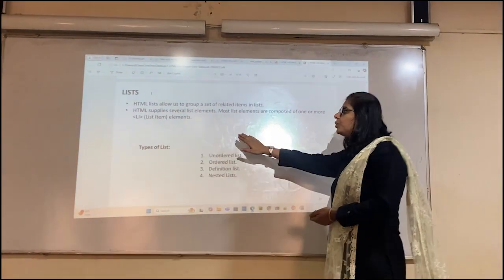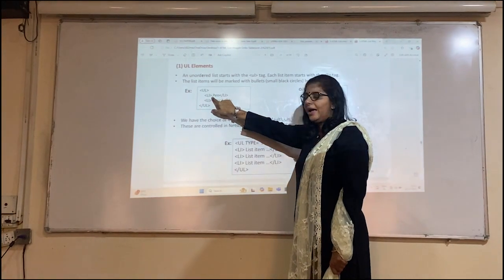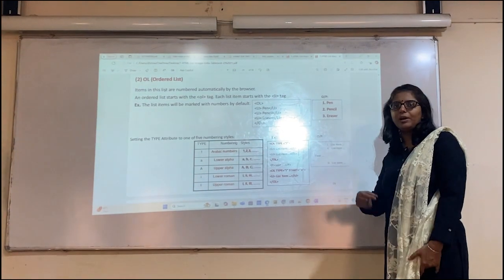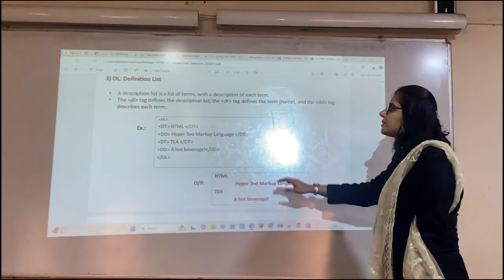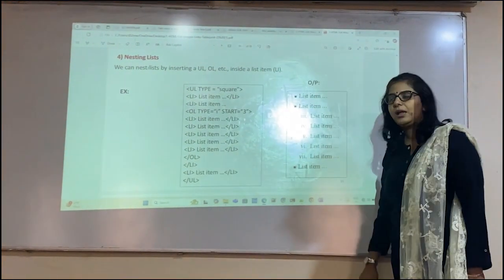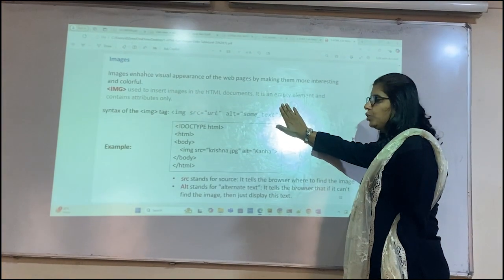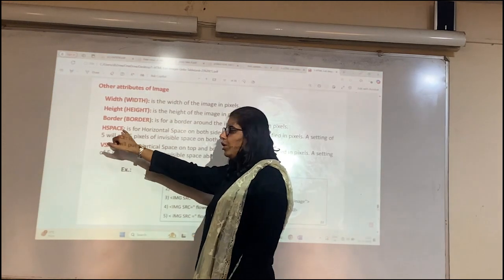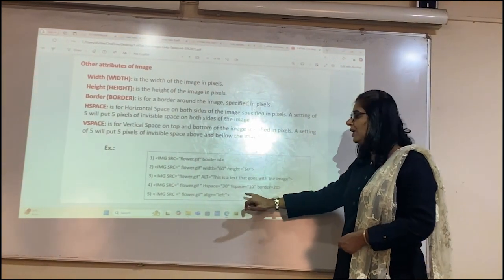List in HTML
List in HTML - Ms. Prachi Vashist